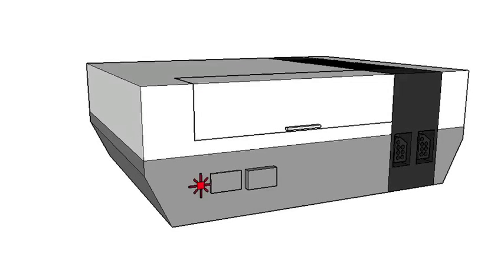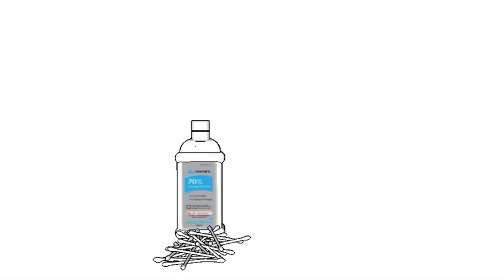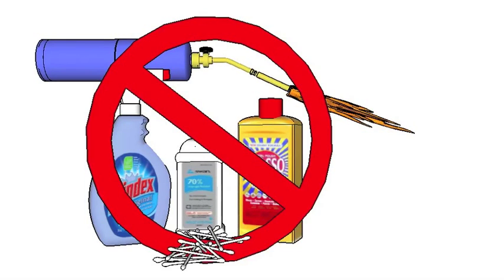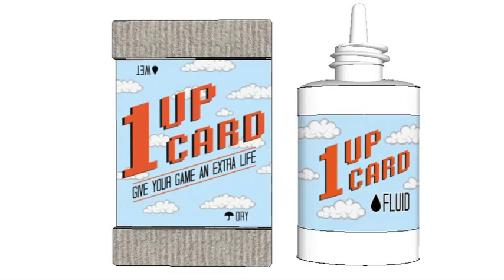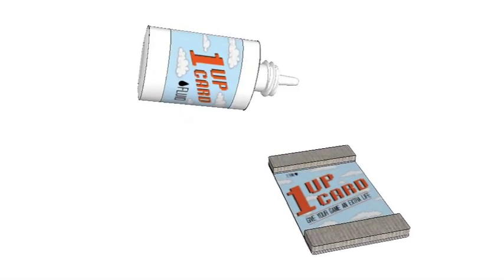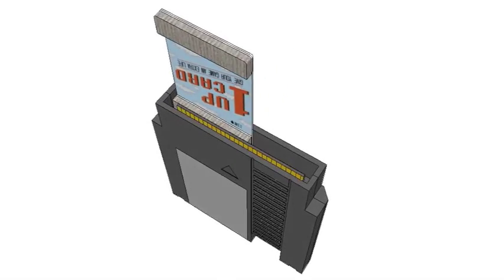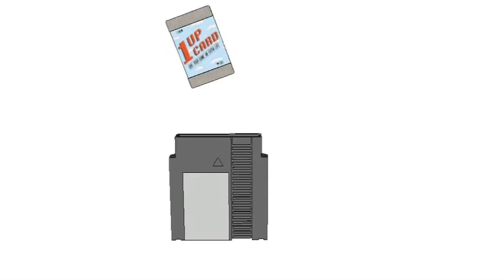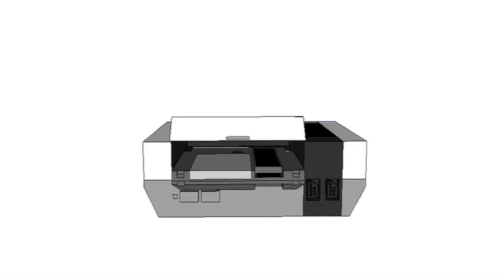The 1UPcard: Retro video game cartridge cleaning kit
Would you rather be playing your games than cleaning them? Ready to be done with Qtips? Introducing the 1UPcard, retro video game cleaning kit.

Step 1: Simply moisten the cleaning pad of the card with the 1UPcard fluid.
Step 2: Insert the 1UPcard into your dirty game cartridge and rub against your game contacts. Flex the card gently to maximize contact.
Step 3: Buff the game contacts with the drying pad

The princess is waiting...